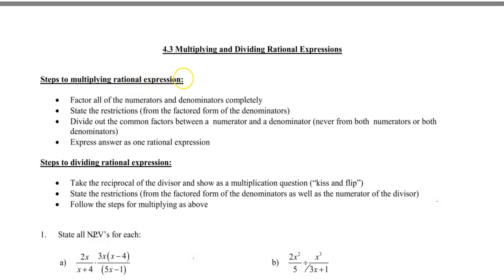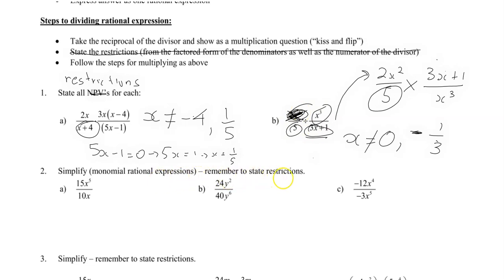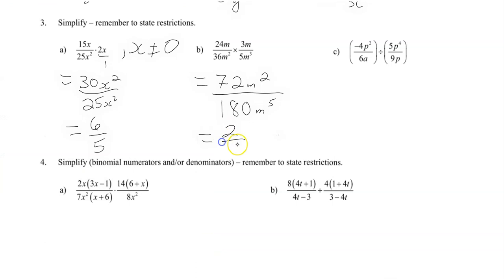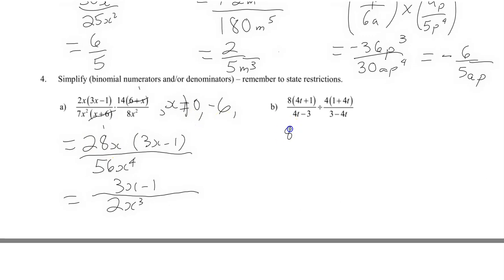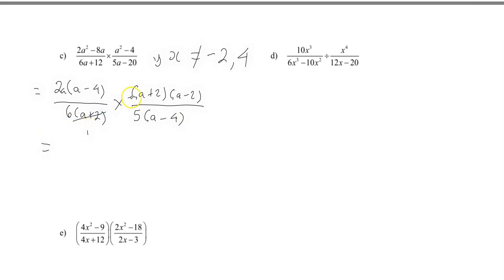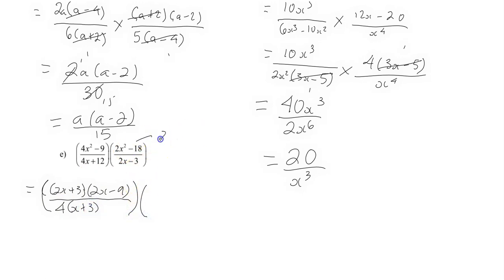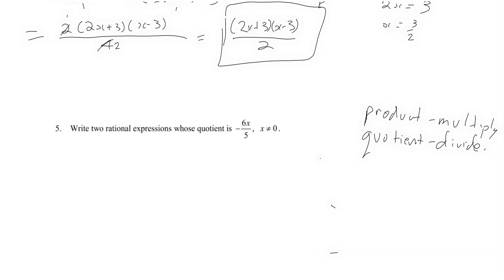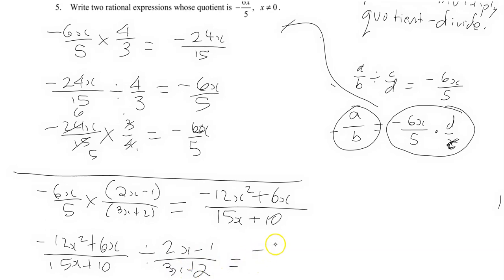4 3 Multiplying and Dividing Rational Expressions Fall 2020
HWW Math 30-2 Fall 2020 Multiplying and Dividing Rational Expressions